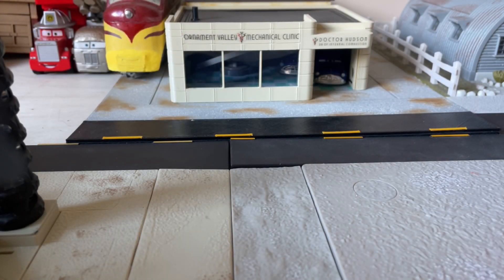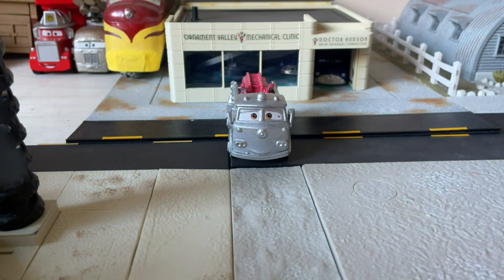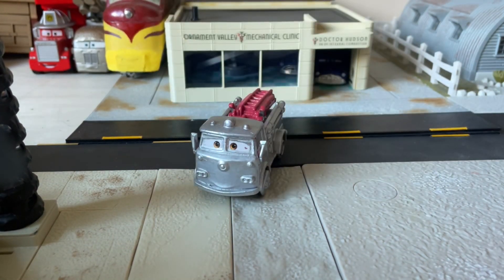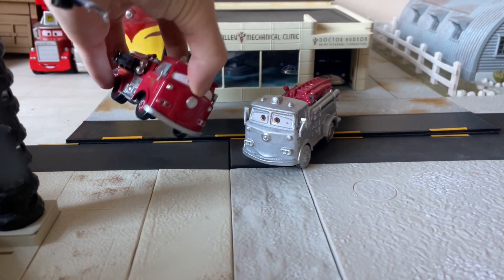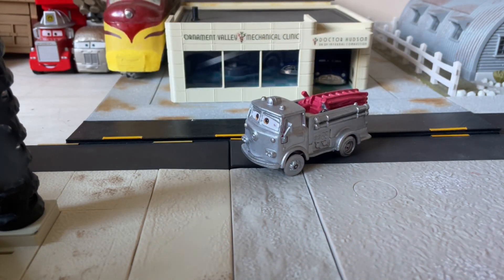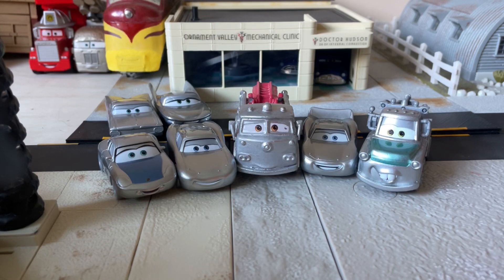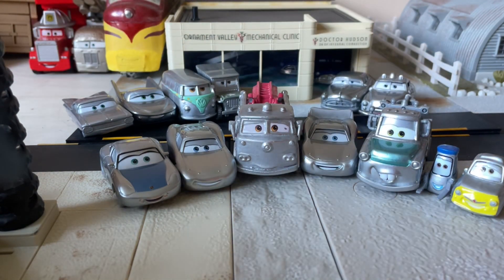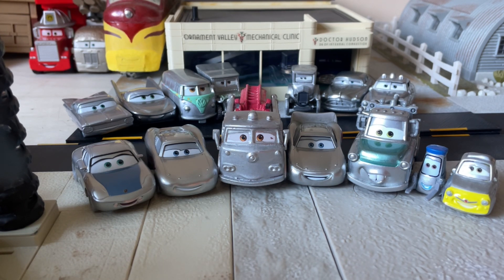Disney Cars Mattel 100th Anniversary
Join me for this quick review of my custom Disney 100 Red